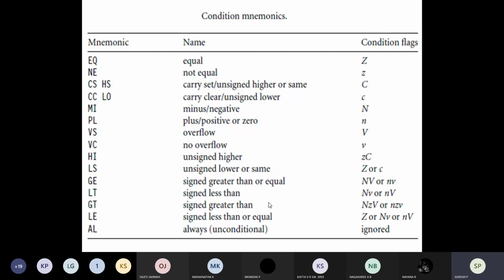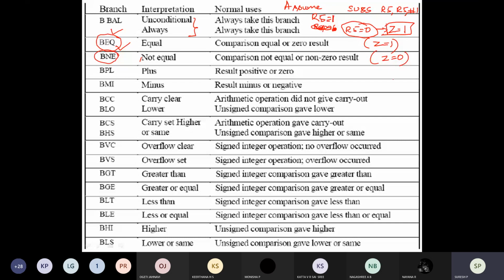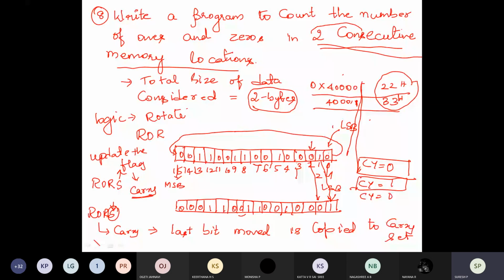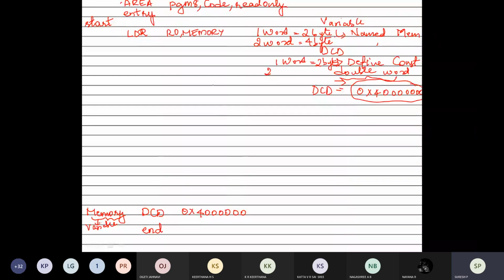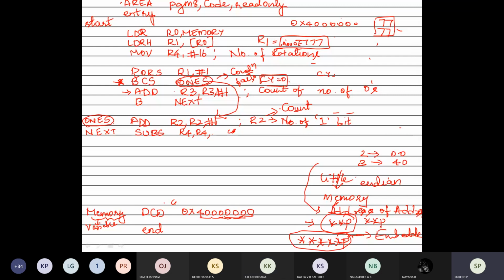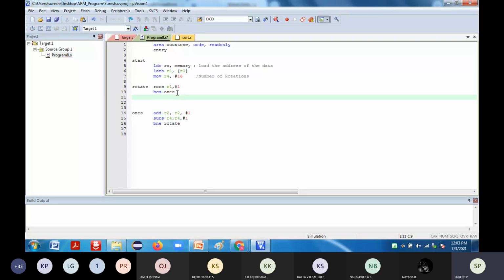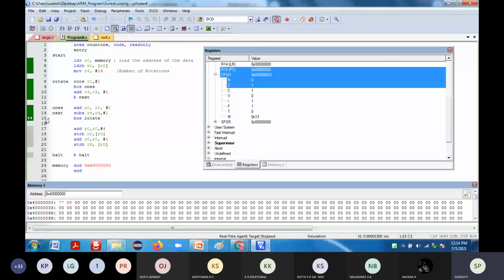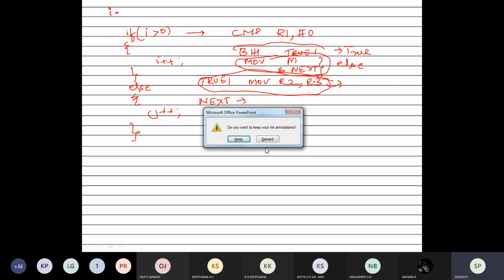MES Lab Program 8 Conditional Instructions